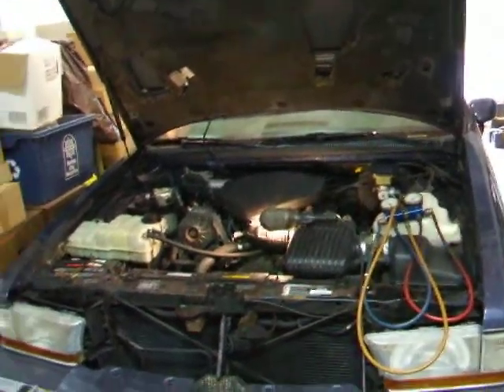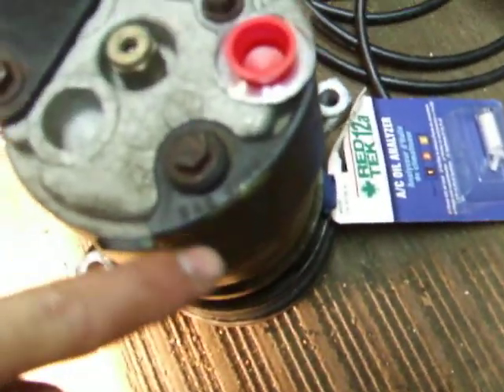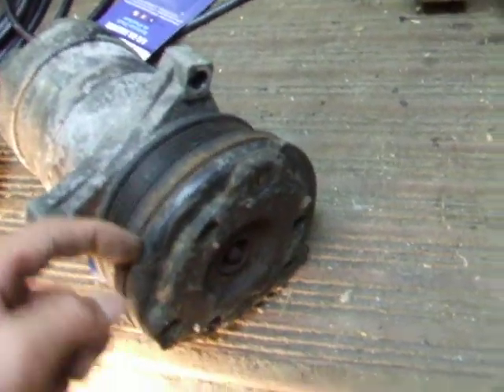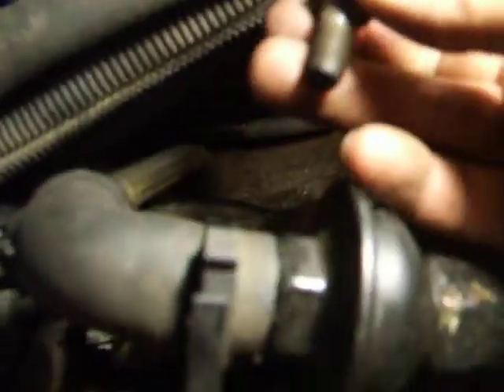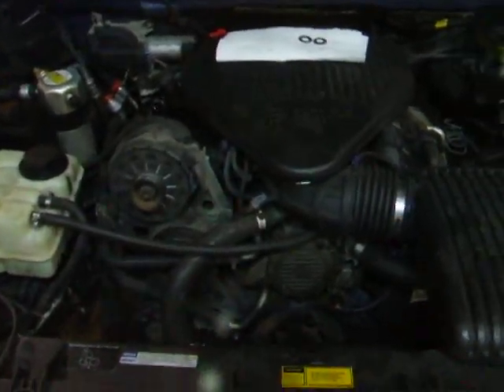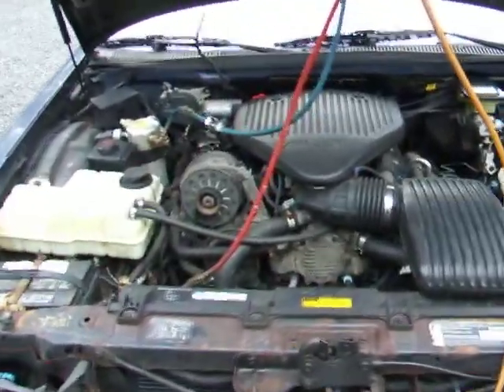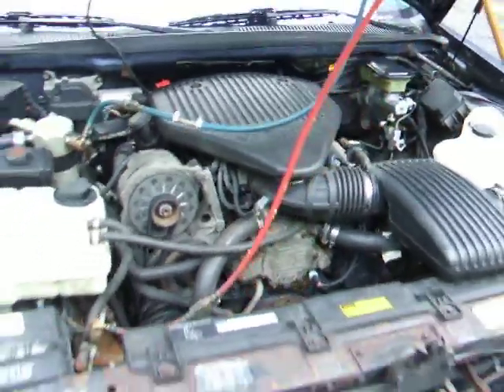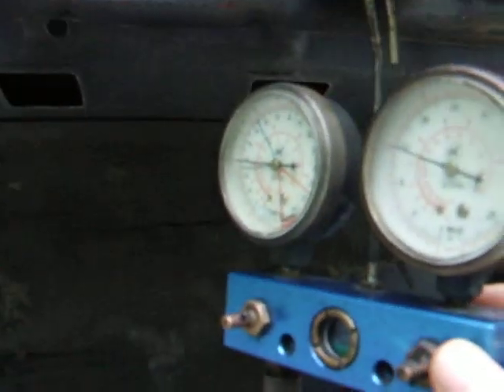Easier A/C Compressor Replacement - 1994 Buick Roadmaster (+ LT1 Impala, Caprice & Fleetwood)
Hi! Thought I'd show an easier method I discovered to replace the awkward-to-get-at Air Conditioning Compressor on my LT1 RoadMaster This should work on the '94-'96 line of GM's B and D-body cars with the LT1, here's a list below: ---

 - Chevrolet Caprice & Impala
 - Buick Roadmaster
 - Cadillac Fleetwood

Possibly others cars with the LT1, and/or maybe mid 90's V6 Camaros, which happen to use the same compressor, which is where my new one came from.

I show in detail how I removed the compressor, what's needed to get it back in easily, and finally show it all working, unfortunately a bit noisily, but with ICE COLD AIR for the 1st time!  That is what matters after all!  I also ramble on about some tips I've discovered over time working on my Air Conditioning systems, and show a little bit of the car.

I know I said I'd show a tour of the car, but ran out of time and now it's too late in the year.  Was still engaging before it got too cold, so appears to be holding!

Another idea I just came across, after getting out the compressor you can notch / slot the rear bracket mounting hole, so next time you can just LOOSEN the stud and pull the compressor out. Though you still have to get it out first! See here, pretty funny guy. :o):

The car is my 'new' 1994 Buick Roadmaster sedan.  LT1 Corvette engine, not too bad shape, been doing some work on it and now running really well, boy does the body shine!